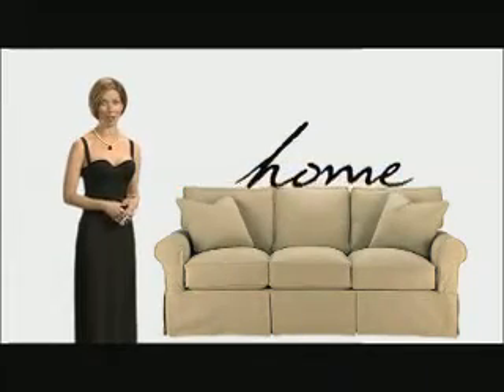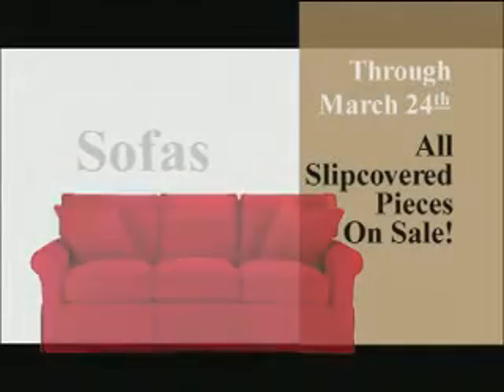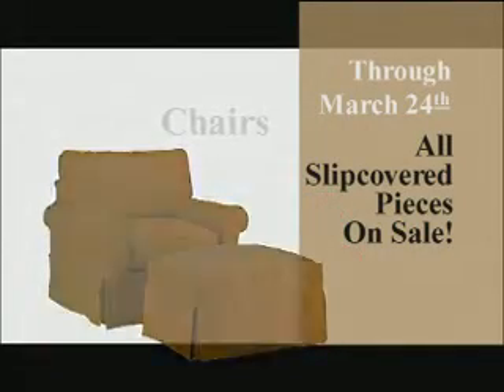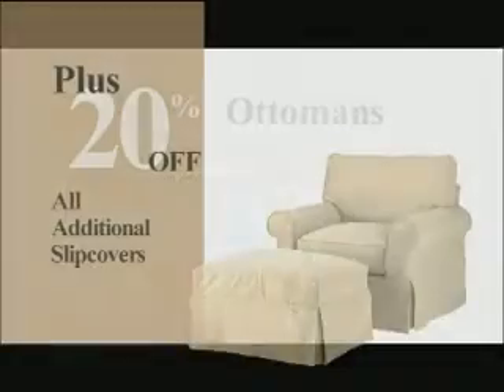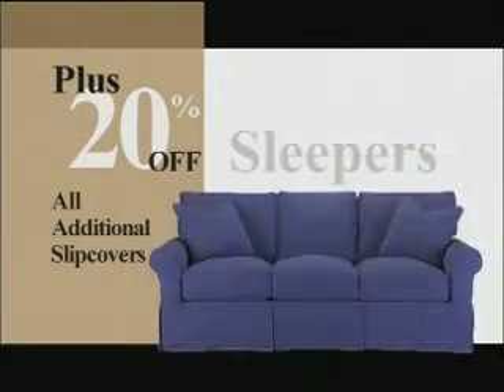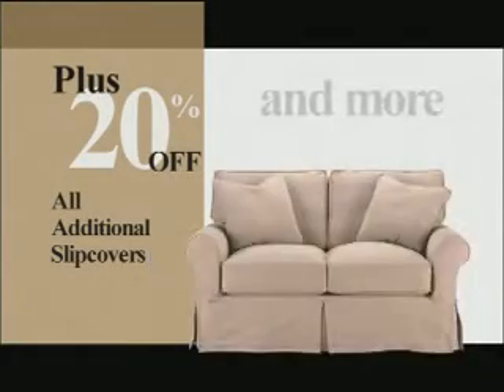Home Elements "Slip Covers Sale"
Advertising TV Commercial for Home Elements - "Slip Covers Sale"